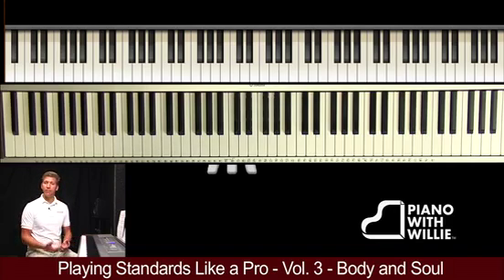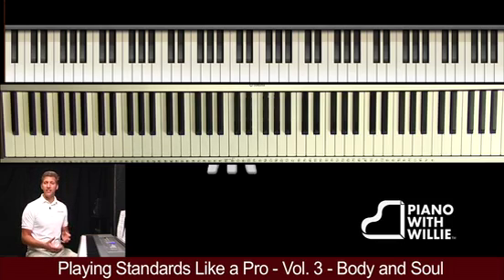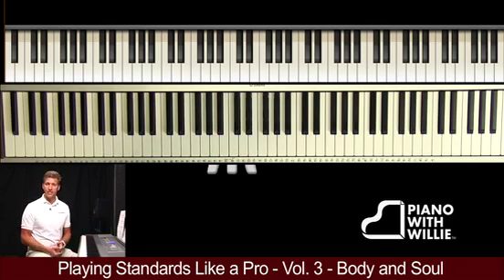Body and Soul 1